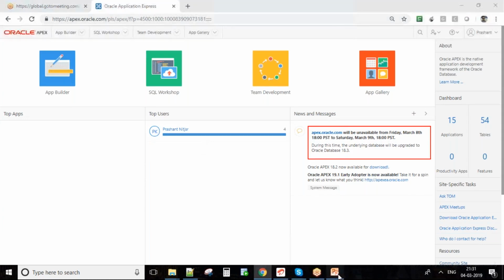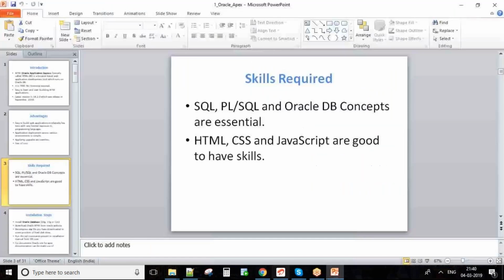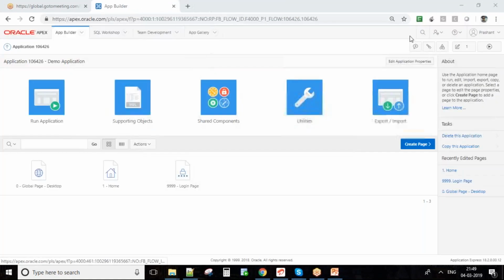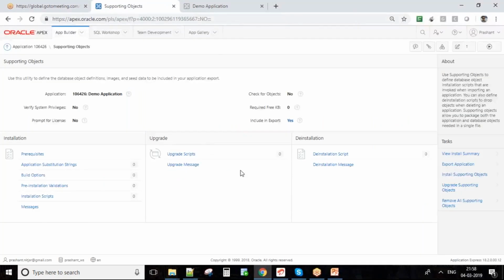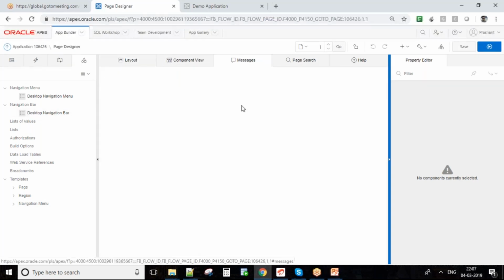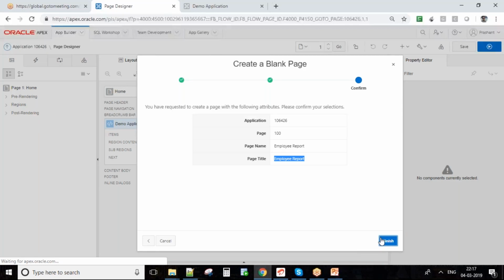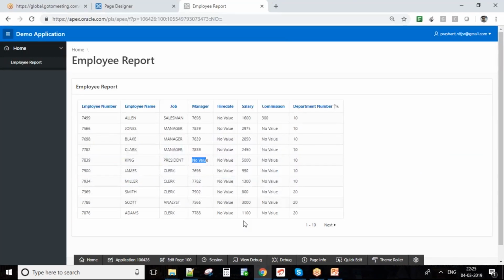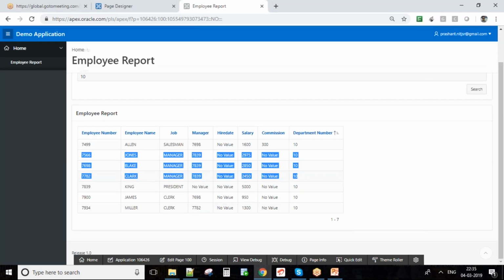Become an Oracle APEX Pro in 10 Days Flat